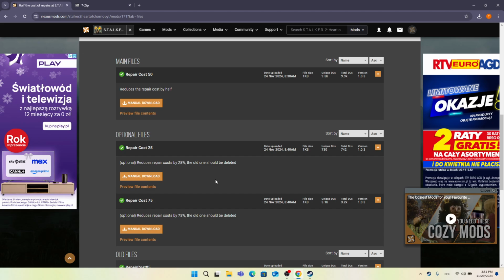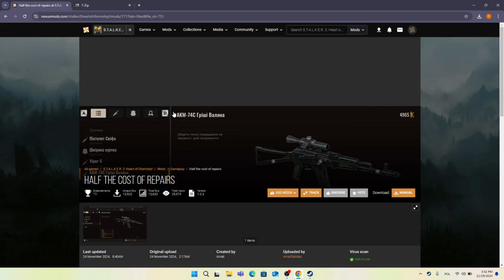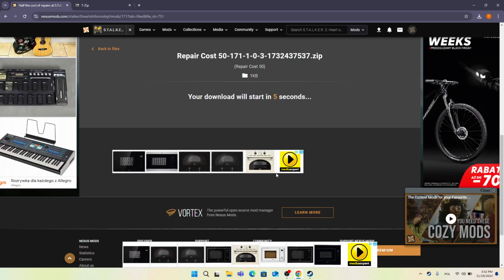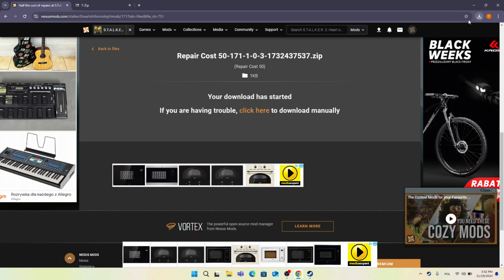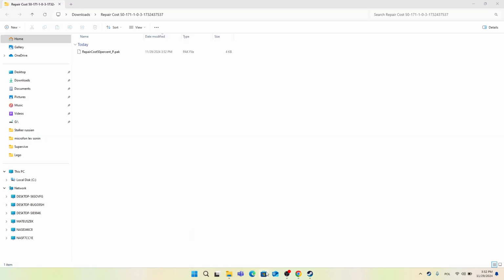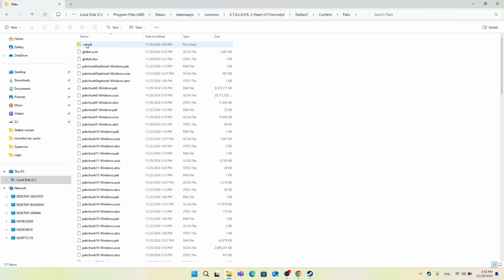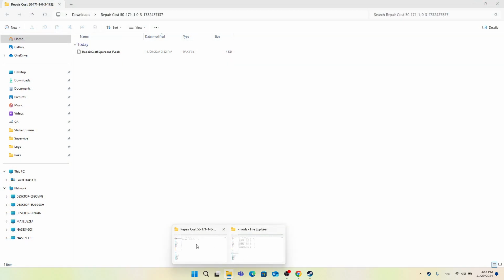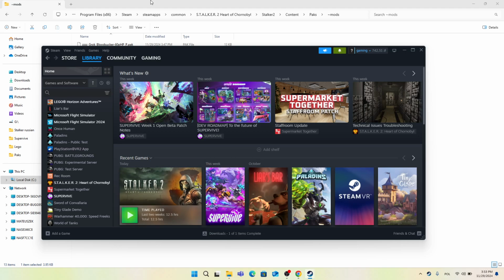How to Install Half the Costs of Repair Mod in STALKER 2: Heart of Chornobyl - Save on Repairs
The Half the Costs of Repair mod significantly lowers the cost of repairing weapons and armor in STALKER 2, offering reductions of 25%, 50%, or 75%. This mod is ideal for players looking to save resources and maintain their gear more affordably. Follow this guide to download, install, and configure the mod to suit your preferred cost reduction.

how to Install Half the Costs of Repair mod in STALKER 2?
how to Reduce weapon repair costs in STALKER 2?
how to Save money on armor repairs with mods?
how to Customize repair cost reductions in STALKER 2?
how to Download and configure repair mods for STALKER 2?
how to Improve resource management in STALKER 2?
how to Resolve repair cost issues with mods in STALKER 2?